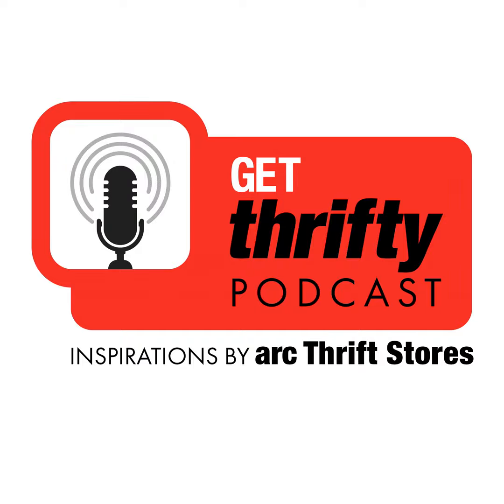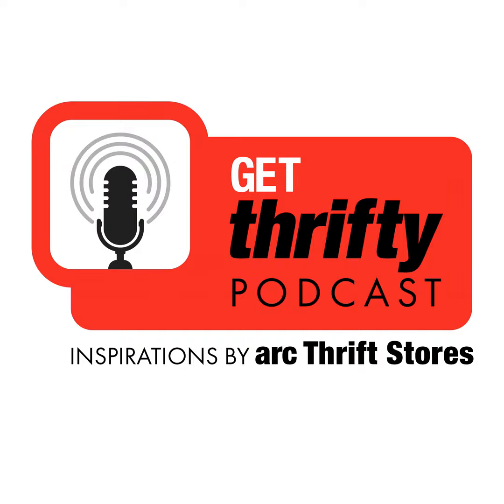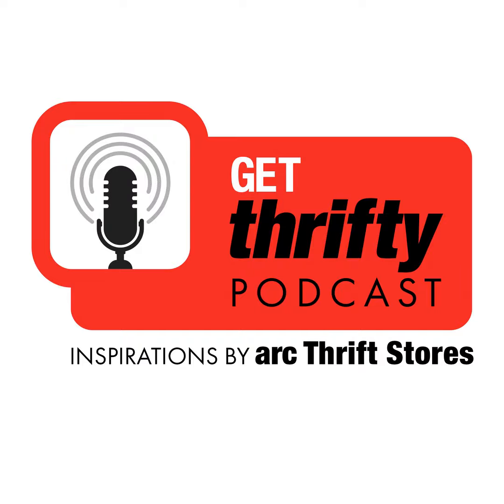85: Finding Herself and Sparking Joy Through Thrifting, Vintage Collecting, and Reselling with To...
Toni-Lyn @theretrospacecat found herself – and her joy – through thrifting, collecting, and reselling. Listen in to this inspiring episode of the Get Thrifty Podcast with Toni-Lyn and host Maggie Scivicque here and find YOUR inner spark and love of thrifting!